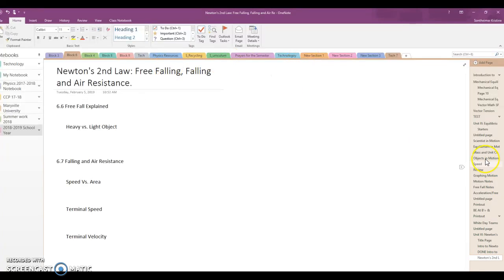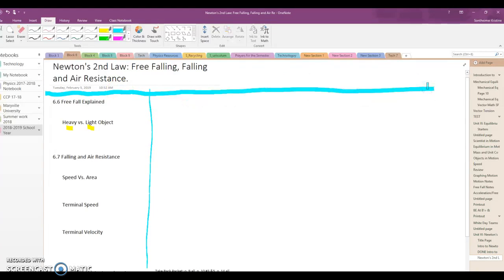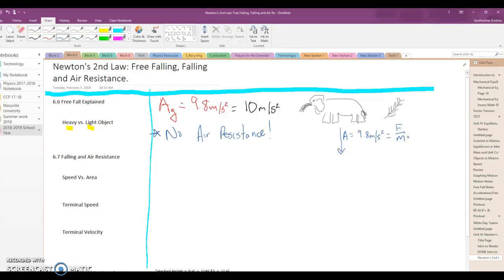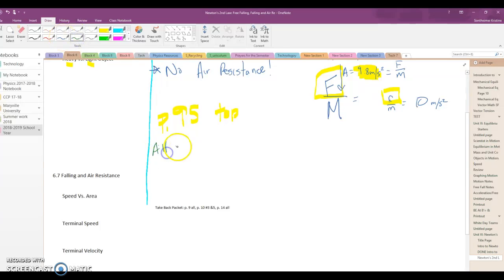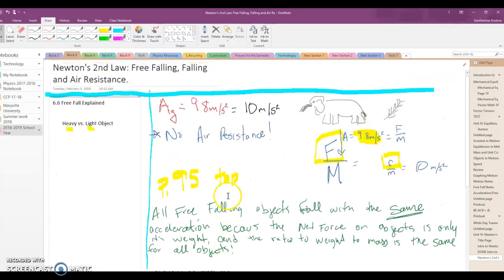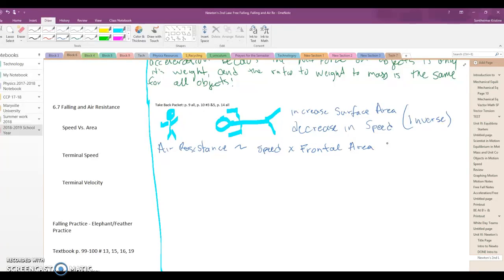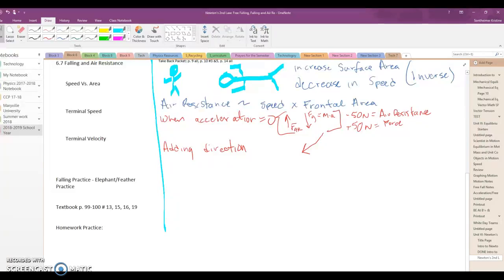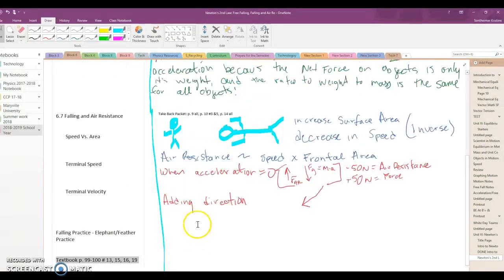Newton's 2nd Law 6.6-6.7